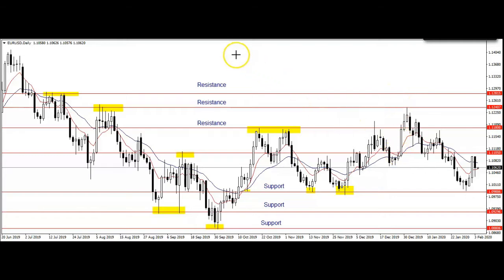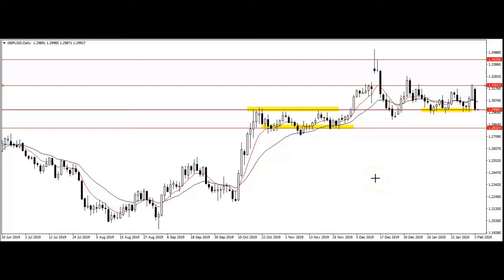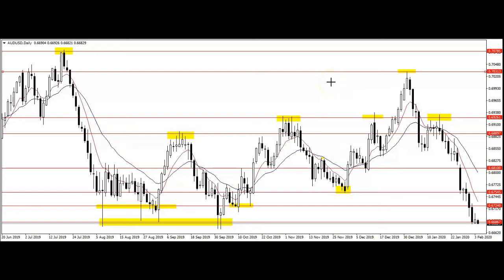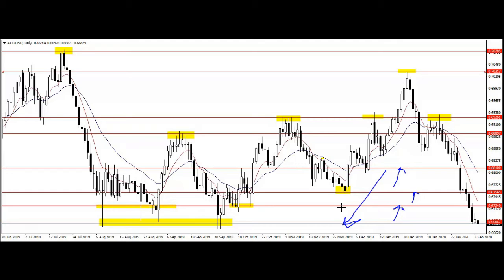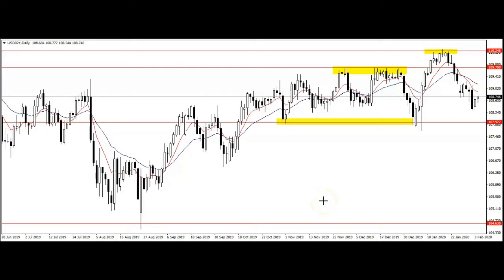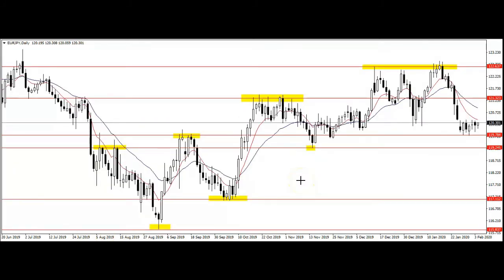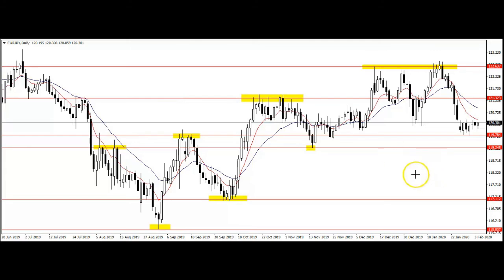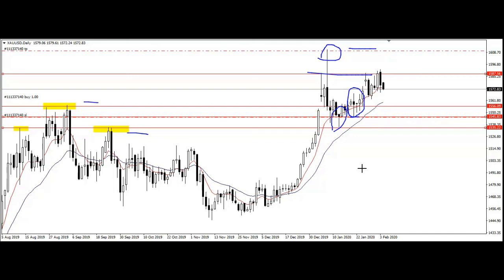Analysis 03-07 February 2020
Enjoy the weekly forex analysis.
This week we look into the following pairs:
EURUSD
GBPUSD
AUDUSD
NZDUSD
USDJPY
GOLD